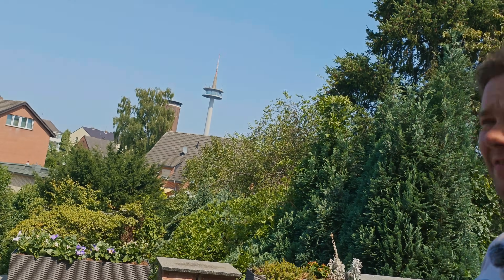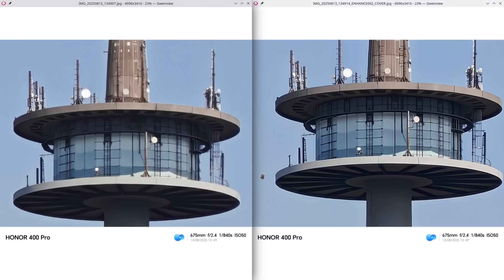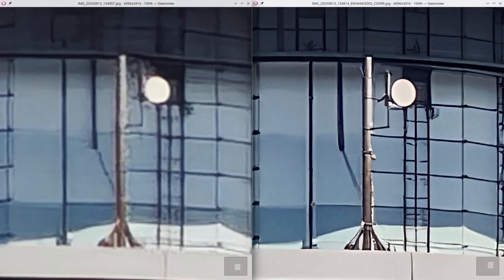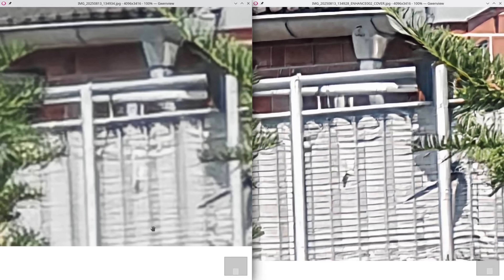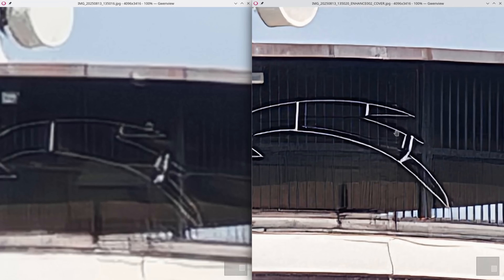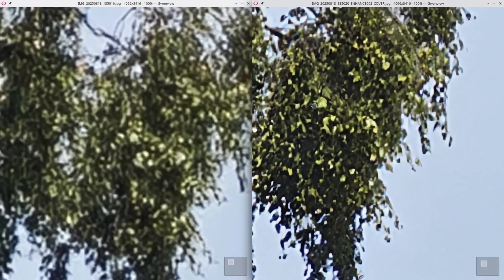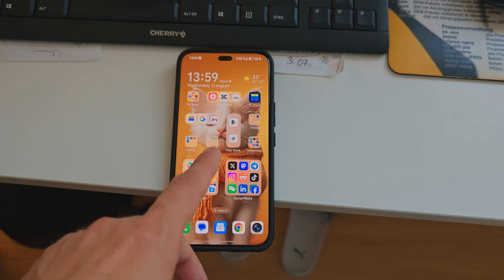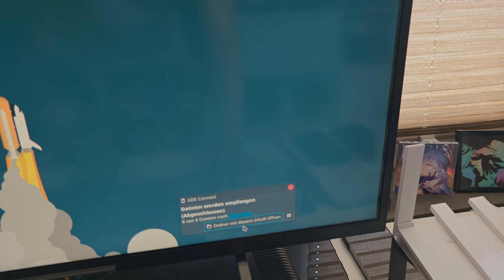Honor 400 Pro - Is AI Zoom really useful?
The Honor 400 Pro comes with AI-powered zoom that promises sharper, more detailed shots even at high magnification. But does it actually work in real-world scenarios? In this video, I test the AI Zoom feature and compare it against standard zoom, and see if it can really improve the photo.

📷 Tested Scenarios:
– Daylight zoom photography
– Comparison with optical and digital zoom
– Fine detail rendering

📌 Chapters:
0:00 Intro
0:45 AI Zoom explained
2:30 Daylight tests
4:10 Low-light performance
6:00 Against other flagship zooms
8:00 Conclusion – worth it or gimmick?